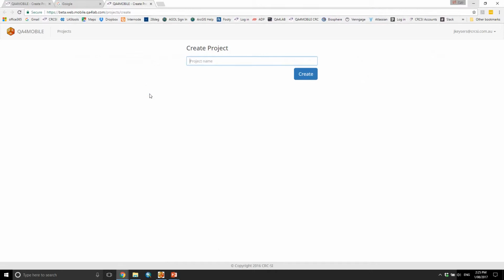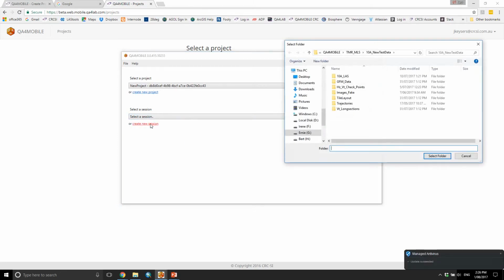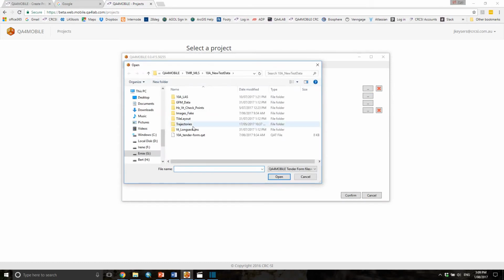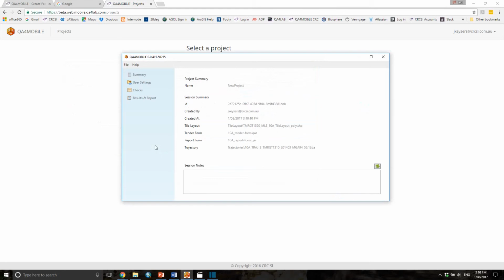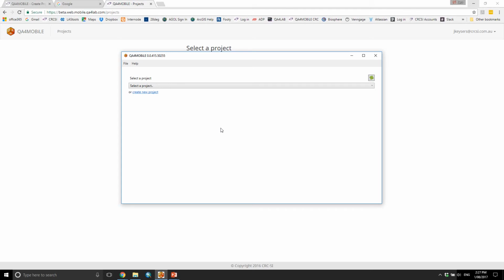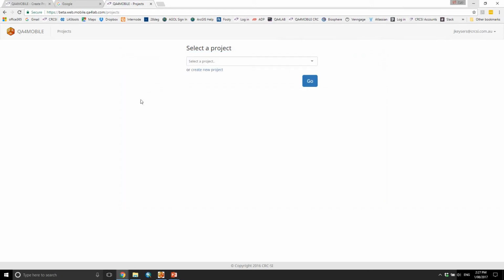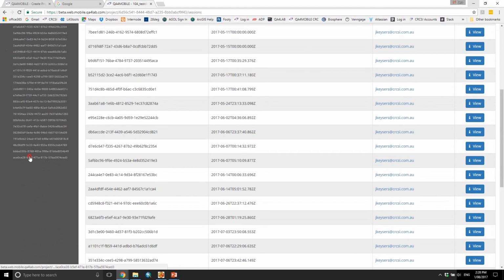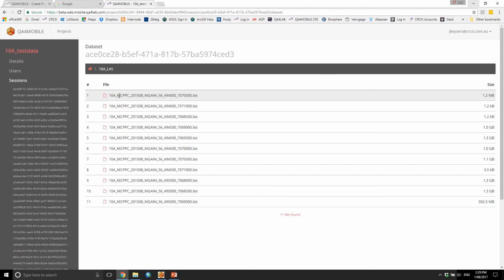QA4MOBiLE Tutorial 4 - Projects, Sessions & Dashboard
Tutorial explaining how to create or open a project and session and view them in the web portal dashboard.